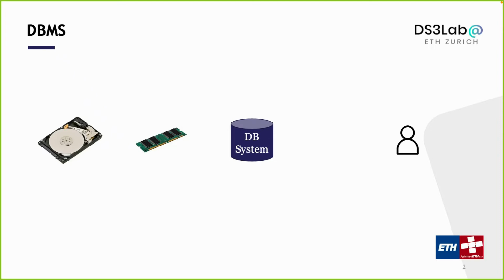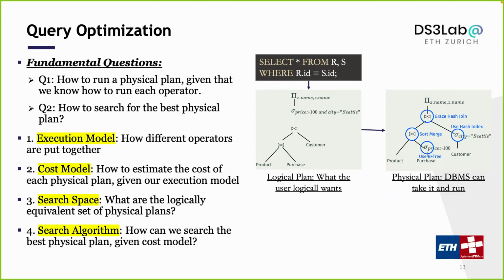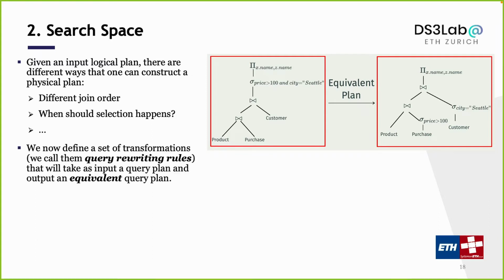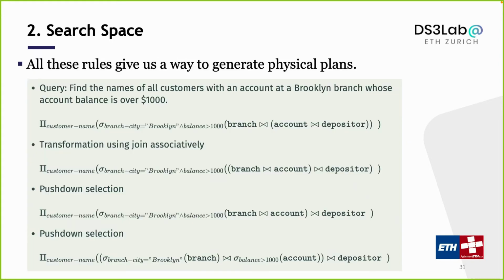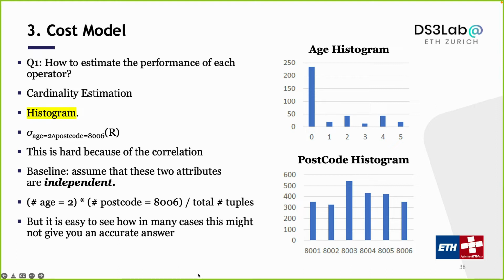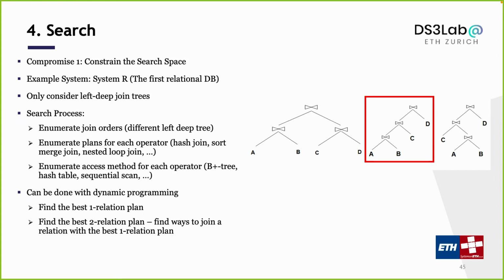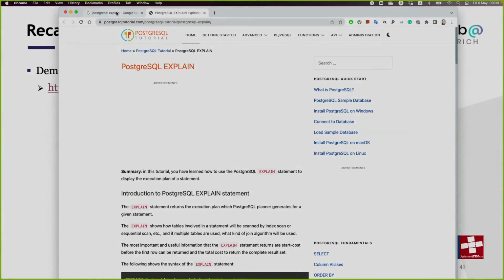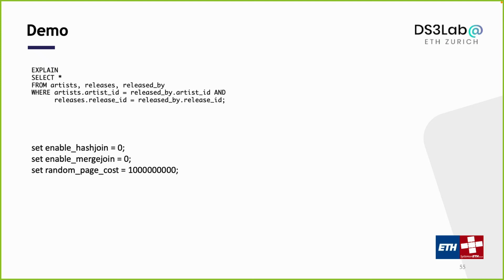Lecture 19. Query Optimization (Data Modelling and Databases 2022)